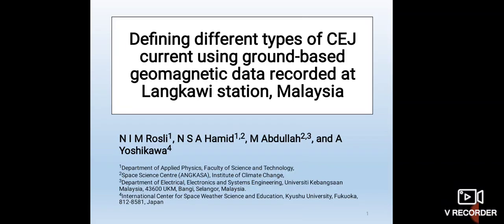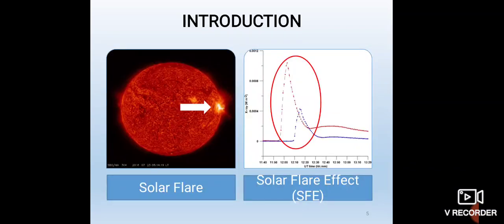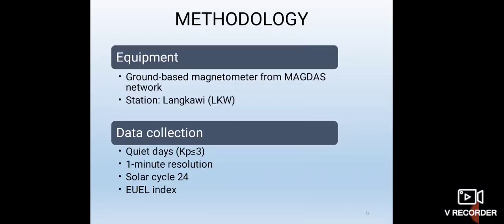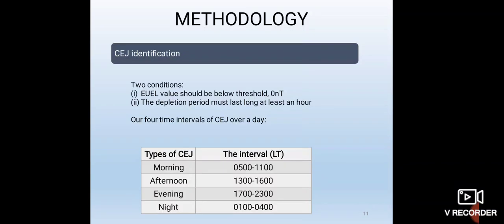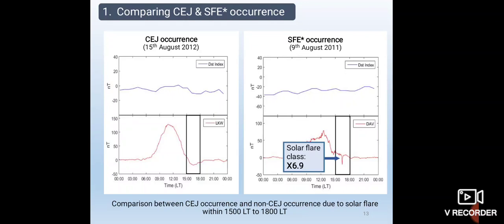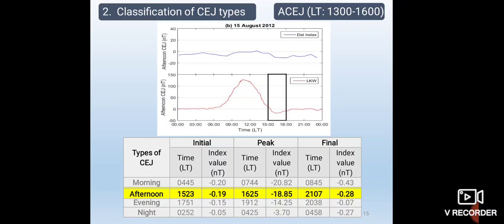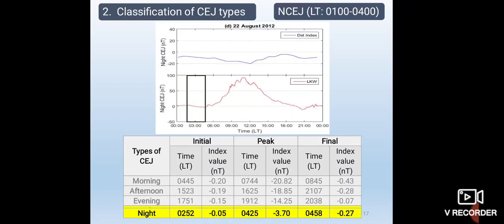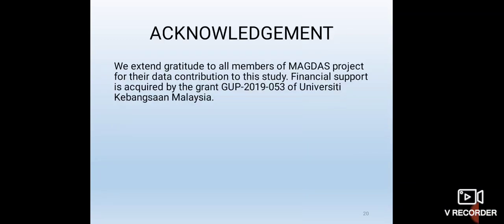Icessat Presentation 2020